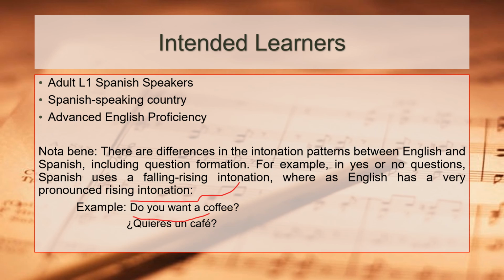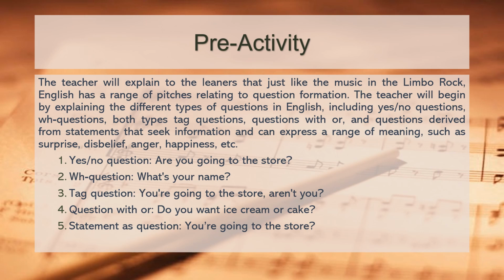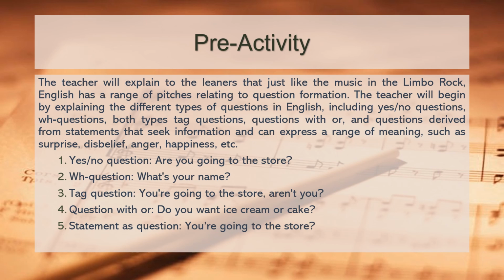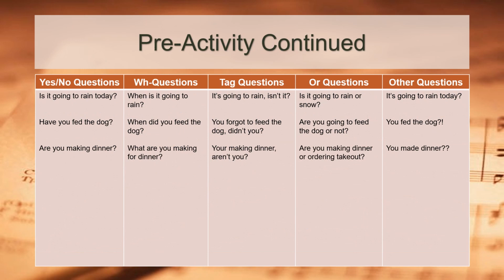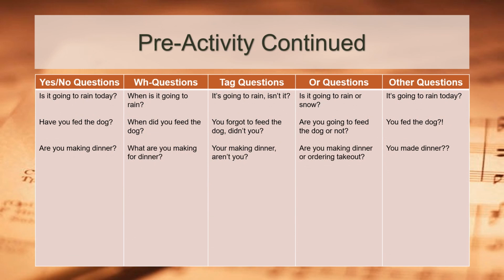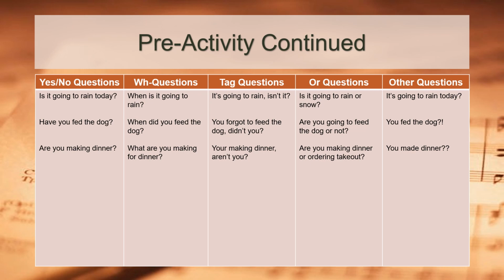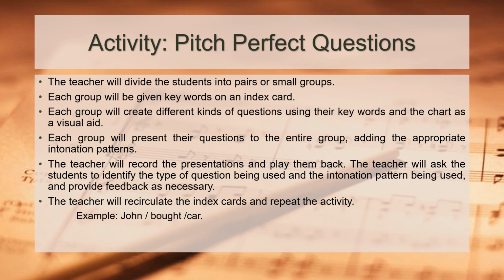Intonation Mini Activity